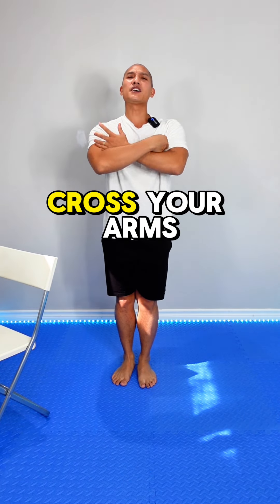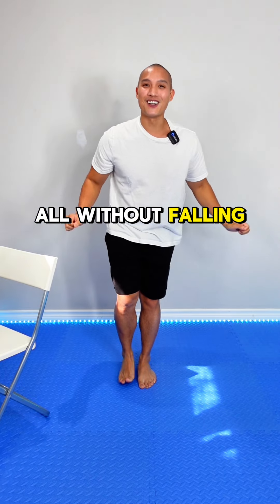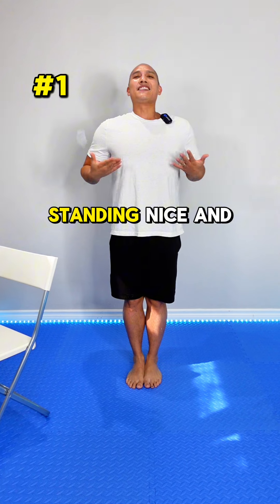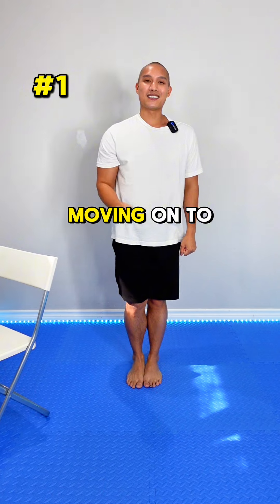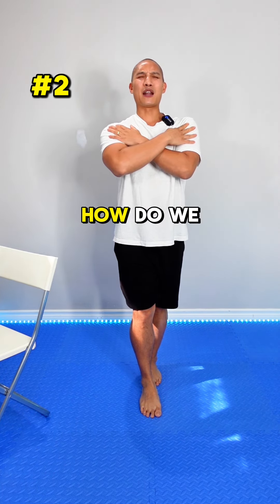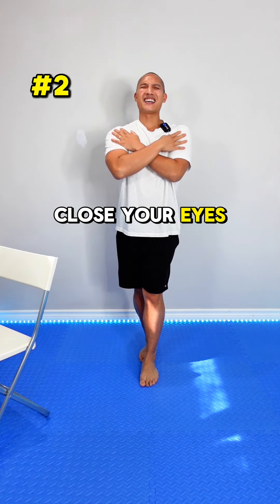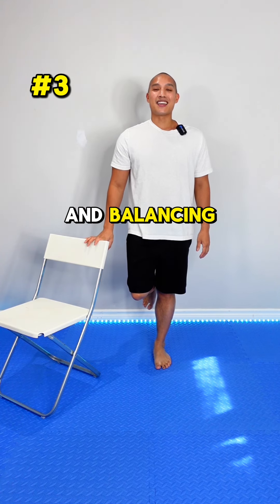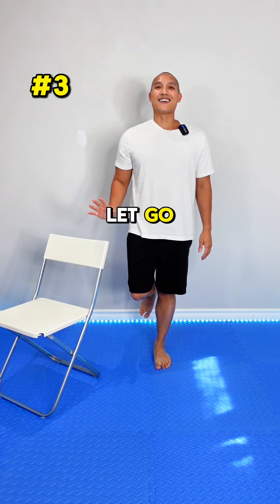3 Beginner Simple Steps to Improve Balance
Practicing balance is essential for seniors and sedentary individuals to maintain independence, prevent falls, and improve overall quality of life. As we age or become less active, balance naturally declines, increasing the risk during everyday tasks like walking or getting up from a chair. Good balance enhances mobility, supports posture, and boosts confidence in movement, which contributes to a more active, engaged lifestyle. Furthermore, strong balance skills improve longevity by reducing the risk of fall-related complications, promoting greater physical activity, and supporting the body’s resilience, leading to healthier aging and a higher quality of life.